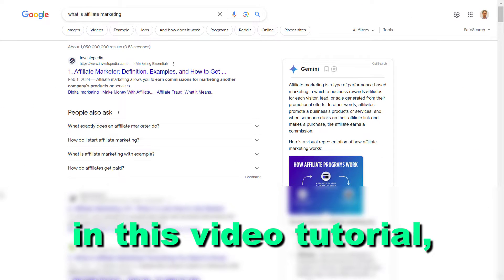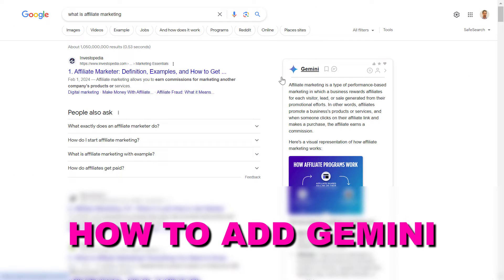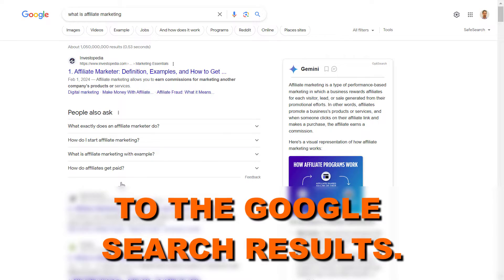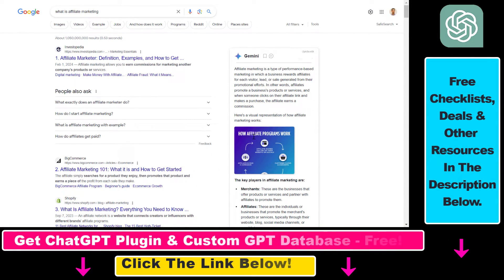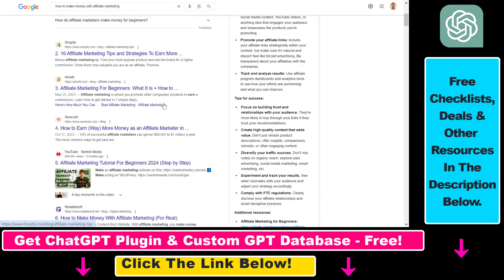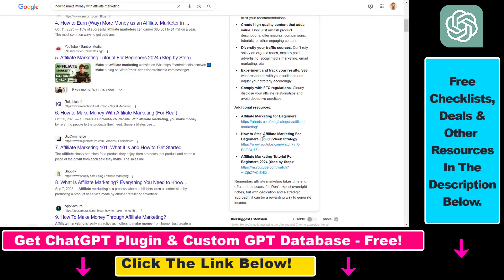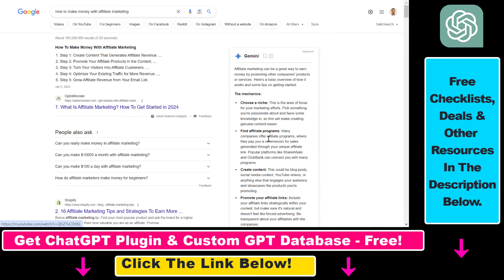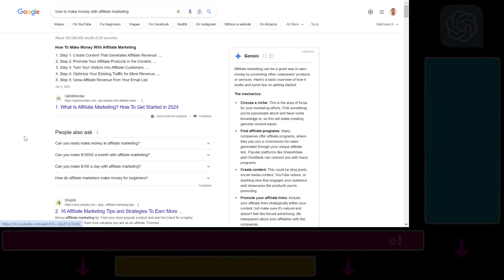How To Add Gemini To Your Google Search Results? [in 2025] (Add Gemini To Google Search)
Learn how to add a Gemini to your Google Search results.